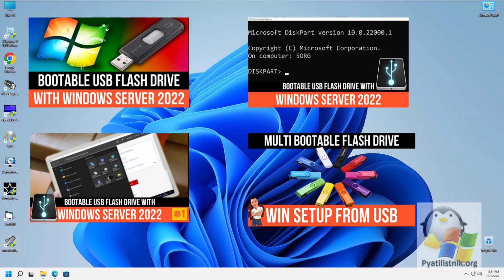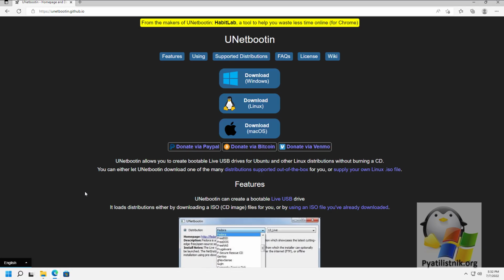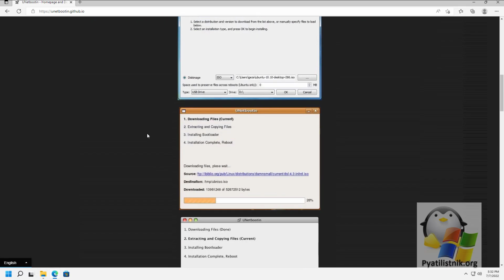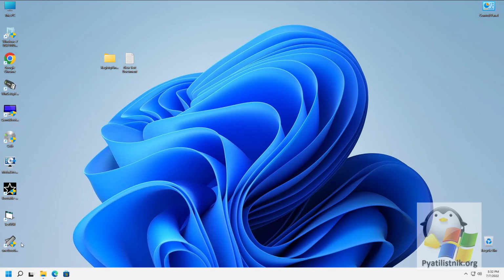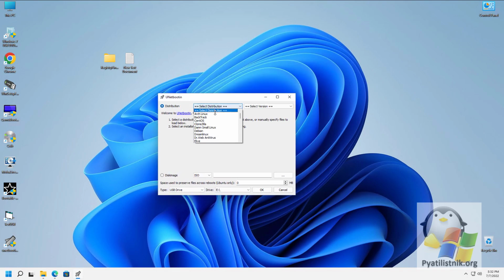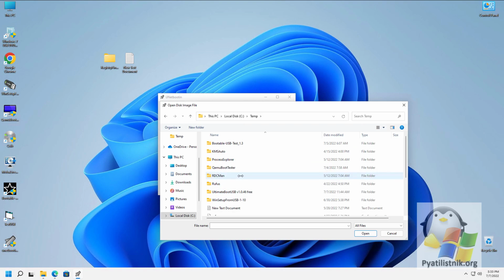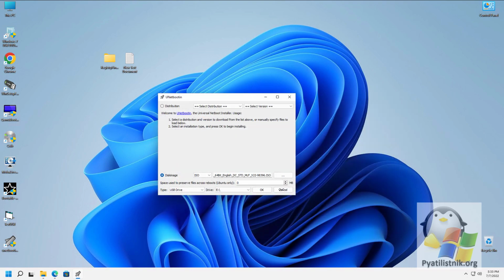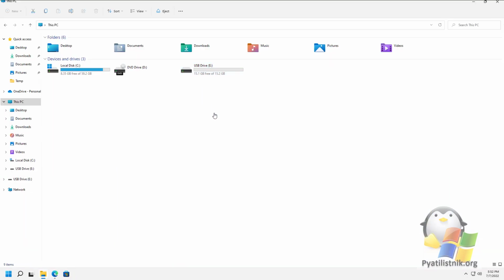#5 How to create a bootable USB flash drive with Windows Server 2022 - Using the UNetbootin Utility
Good afternoon! This is the fifth video on creating a bootable USB flash drive with Windows Server 2022. Today I want to show you another cool utility that has advanced functionality. In this video, we will talk about UNetbootin.

UNetbootin is a very good, free utility. It can make a bootable flash drive with ESXi, Windows, Linux and all sorts of antivirus disks. It can also download them itself from the Internet, which greatly simplifies life.